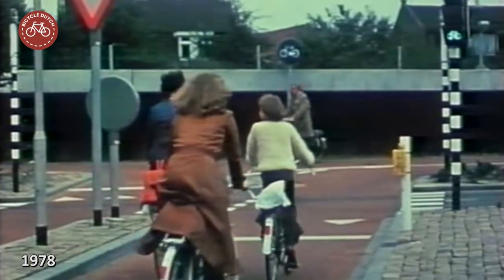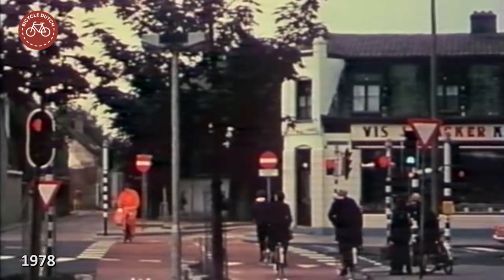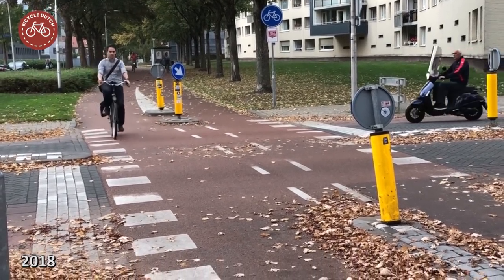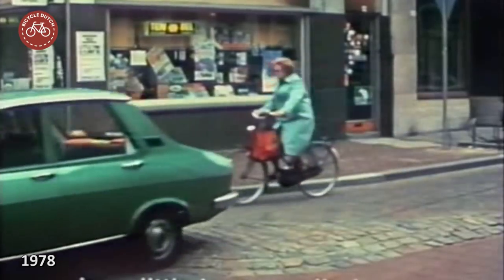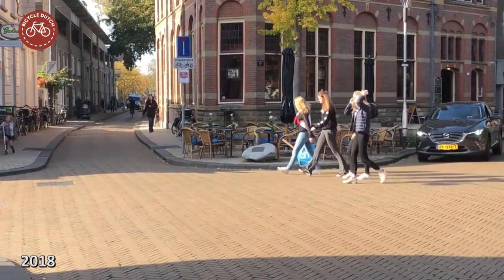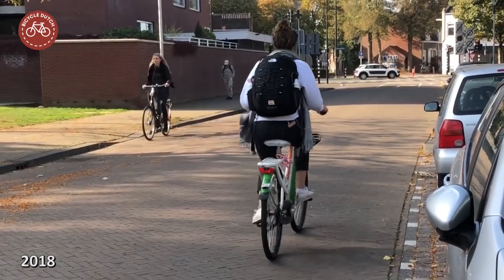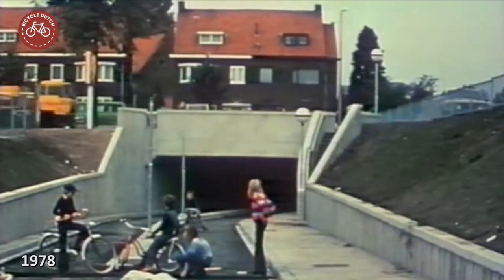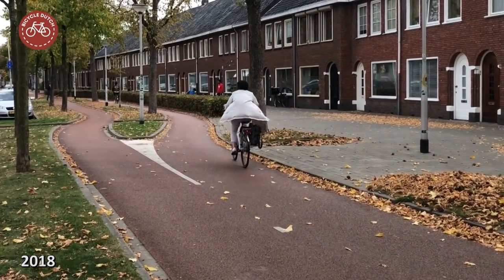The Tilburg demonstration cycle route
[639] In 1978 Danish film maker Leif Larsen filmed the demonstration cycle route in Tilburg (NL) that had just been finished for the most part. What is left of it after 40 years?

This video contains some images from the documentary "Cykelmagt".